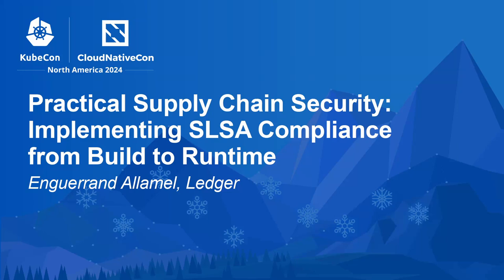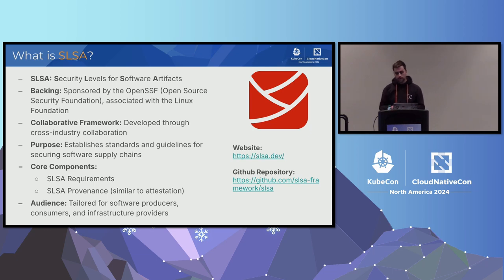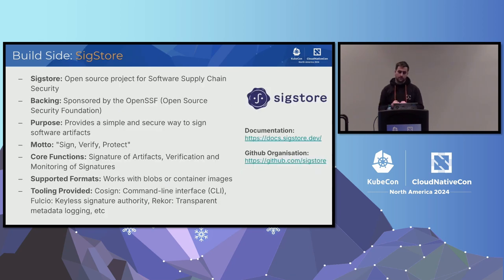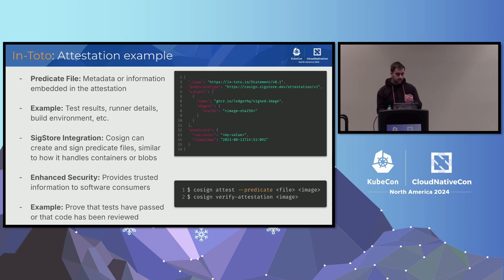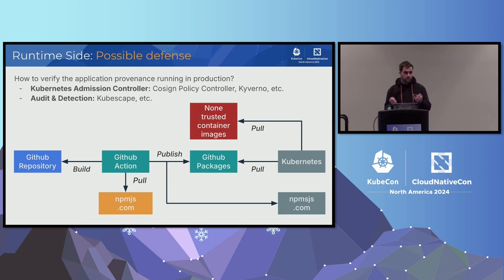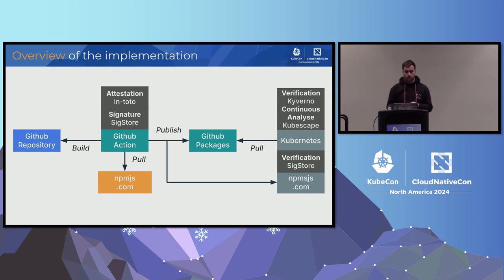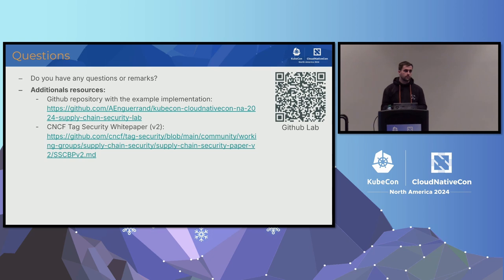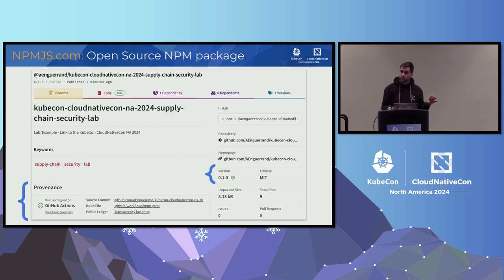Practical Supply Chain Security: Implementing SLSA Compliance from Build to Runtime - E. Allamel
Practical Supply Chain Security: Implementing SLSA Compliance from Build to Runtime - Enguerrand Allamel, Ledger

Securing the software supply chain can feel overwhelming, especially with dynamic frameworks like SLSA (Supply-chain Levels for Software Artifacts). This beginner-friendly session on software supply chain security explores practical strategies to secure your software from build to runtime.

We will utilize GitHub Actions, implement Cosign for seamless artifact signing without managing keys, and apply Kyverno for enforcing runtime policies. Additionally, you will learn how to use in-toto and Kubescape to verify and maintain artifact integrity effectively. To further bolster security, we will briefly explore integrating Hardware Security Modules (HSMs) into your workflow, providing a robust layer for key management.

By the end of this talk, you will have actionable insights and a clear understanding of how to achieve SLSA compliance within the CNCF ecosystem.